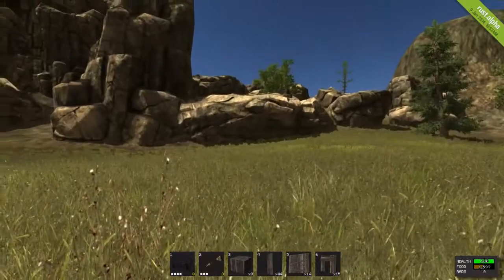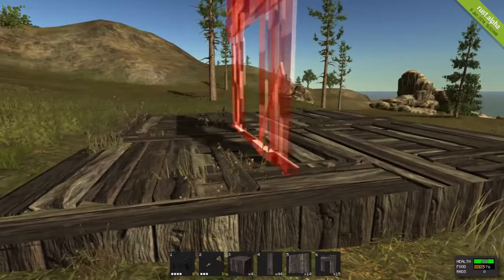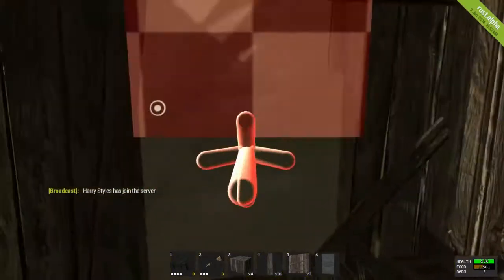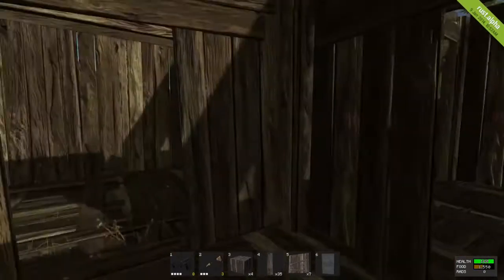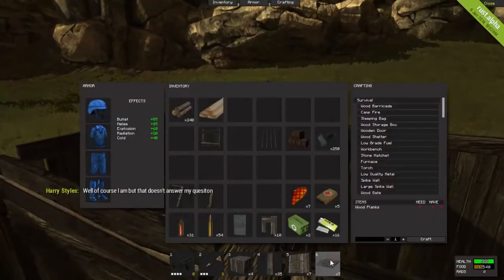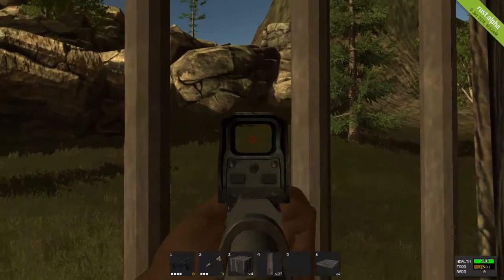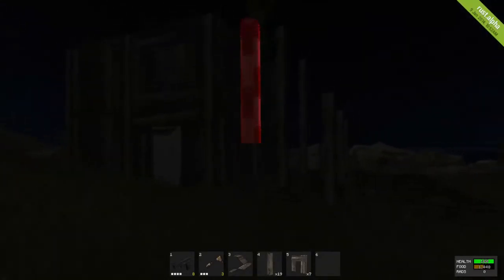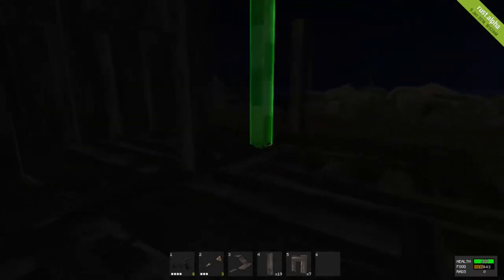Rust (Surive Or Die) - Basic Tutorial & Tips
A basic building tutorial along with some simple tips and tricks for rust. Just remember this game is in alpha and everything is subject to change.